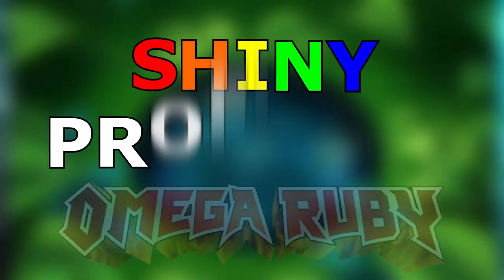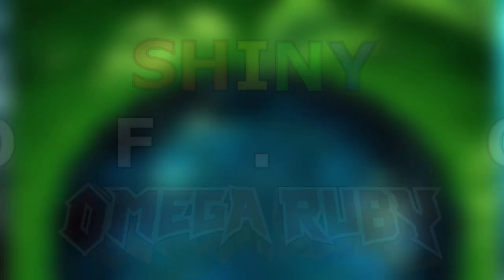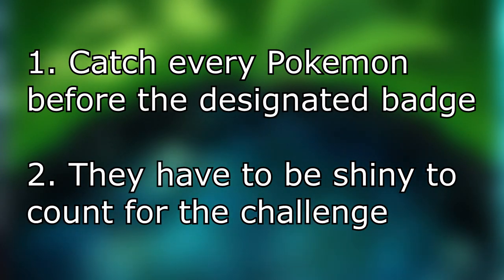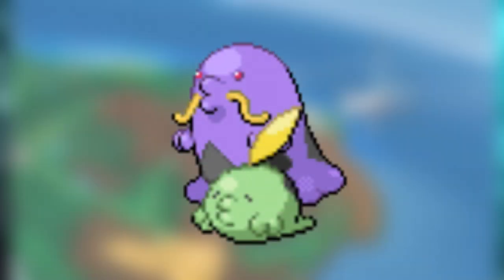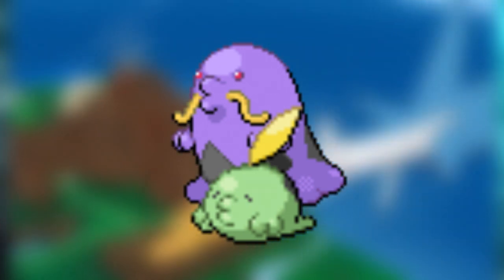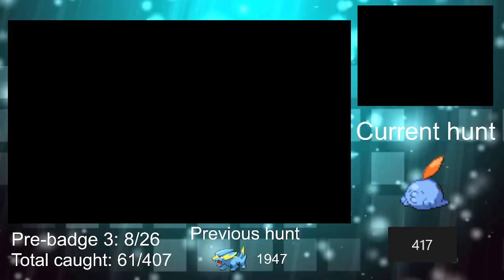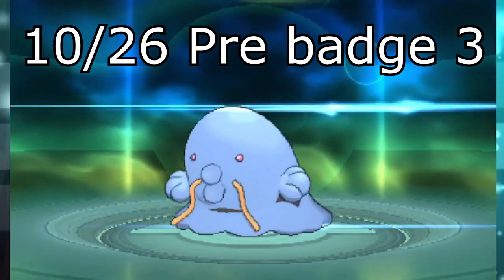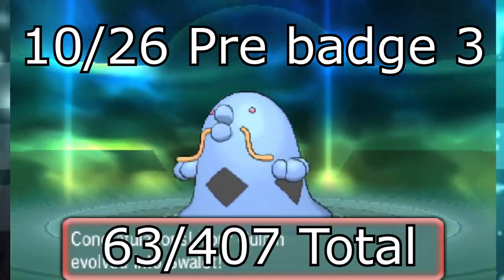SHINY GULPIN (Pokemon Omega Ruby) - Shiny Prof. Oak Challenge [63/407]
Rules:
- Catch every single pokemon you can before every badge (including evolutions).
- For the Pokemon to count for the challenge it has to be shiny.
- This means that i can catch other Pokemon (like zigzagoon), but they won't count.
- This also means that Pokemon that are shiny locked won't be taken into account (trades, cosplay Pikachu, box legendary, Rayquaza and Deoxys).
- No trading between games (This also cuts out trade evolutions from the encounters).

Song: Encounter Wally - Pokemon ORAS.